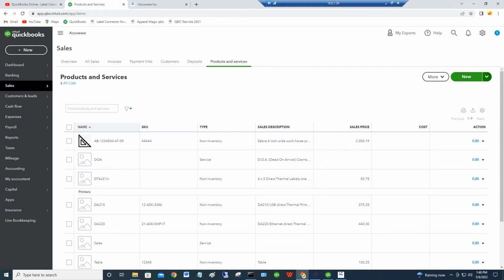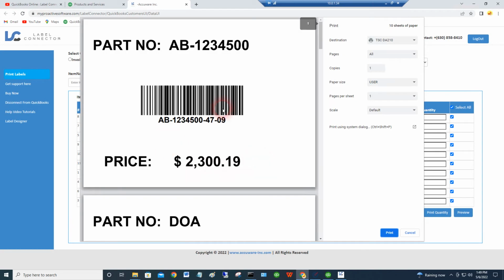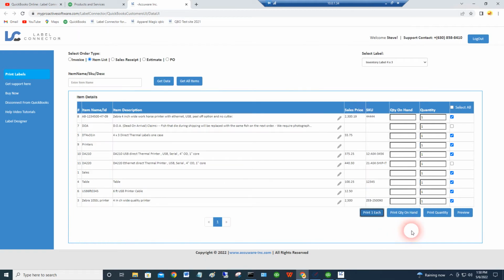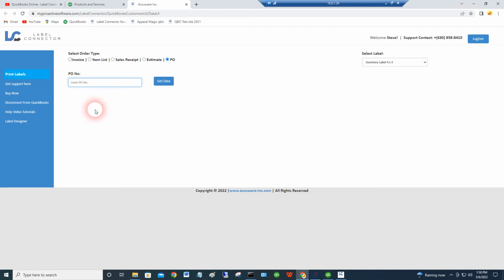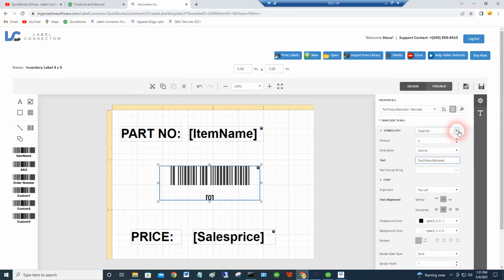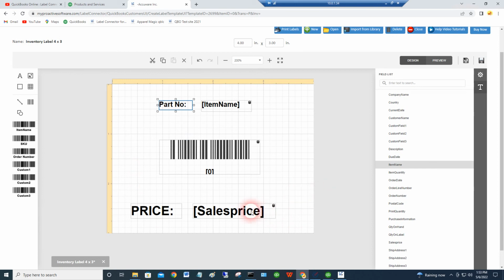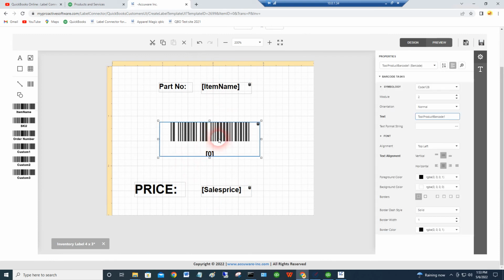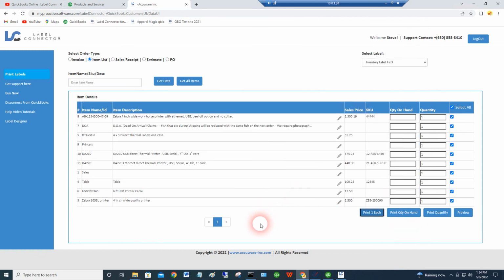Inventory Labels for QuickBooks using Item list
Easy Creation of Inventory Labels using your QuickBooks Online data using Label Connector for QuickBooks Online edition.
Print Labels using Products and services List
Print Labels using unbound PO's and More.